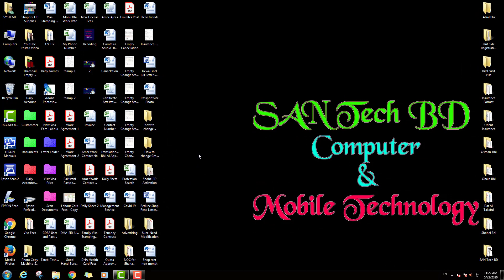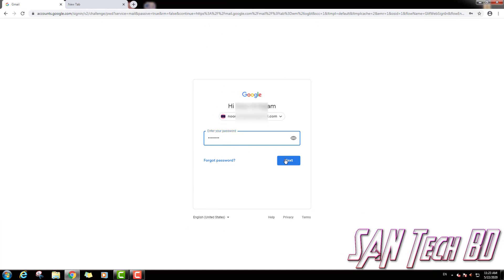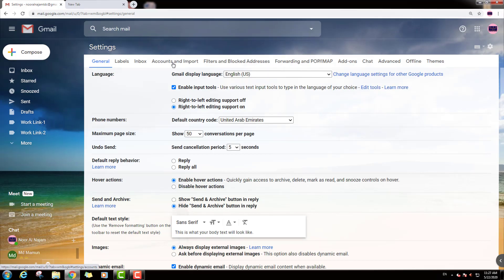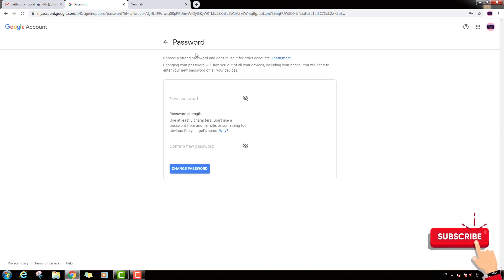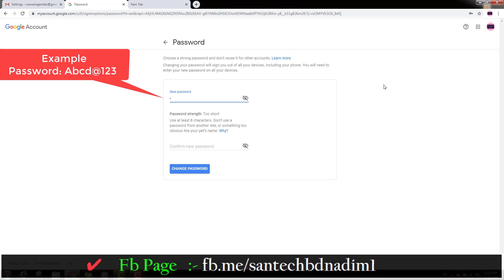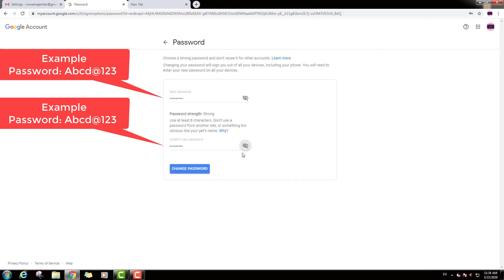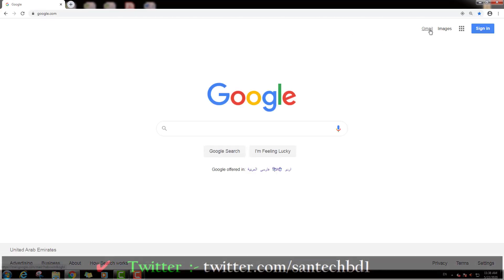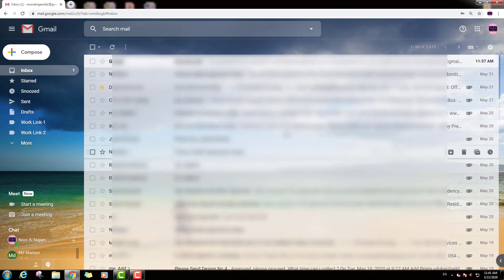How to Change Gmail Address Password Bangla || how can Change Email Address Security Password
Google mail or Gmail is a Electronic mailing system by google ,Email or Google mail for login has a security password,some time we need to change security code password,now i will show on this video how to change gmail address password bangla.

Actor: SA Nadim
Producer: SAN Tech BD
Category: Education